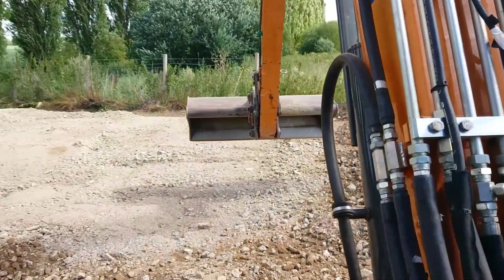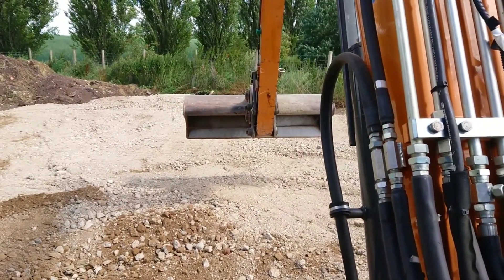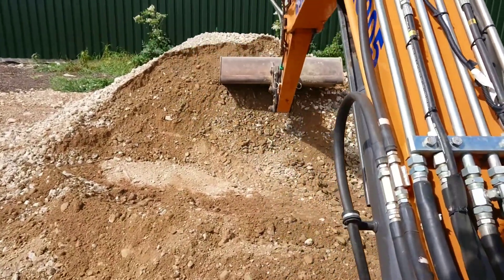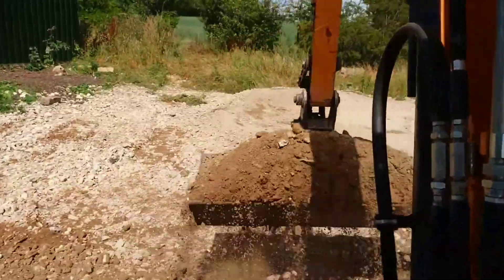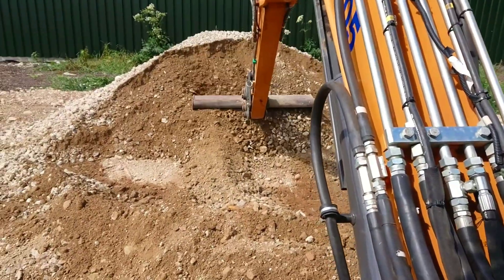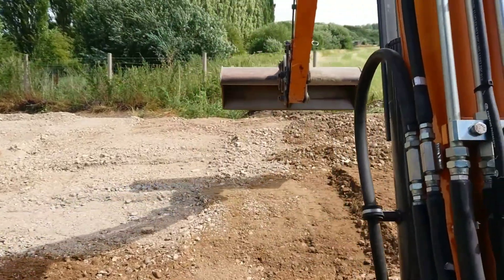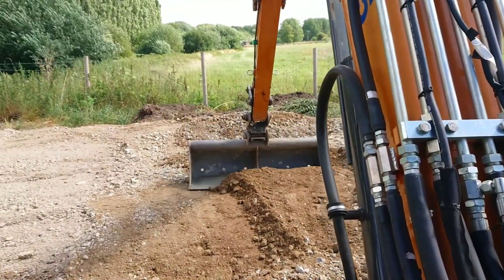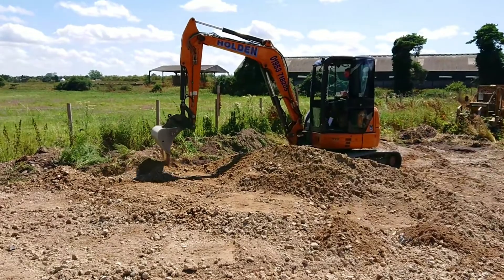Improvements Every Day - Levelling / Grading sub base for Concrete Slab Case CX50 Excavator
Levelling / Grading crushed concrete as sub base for 200mm concrete Slab

Please note I'm not a professional,  just keen and curious to learn as much as I can